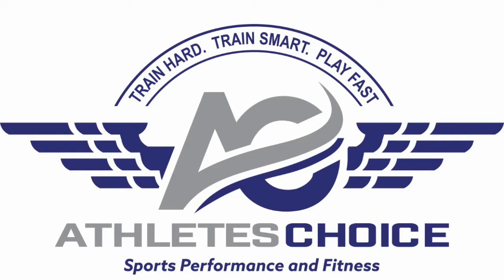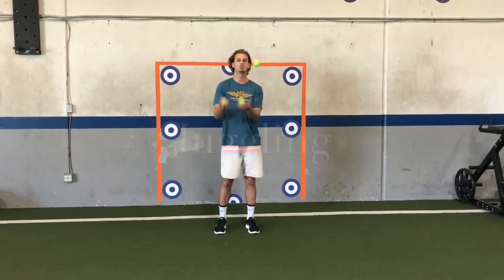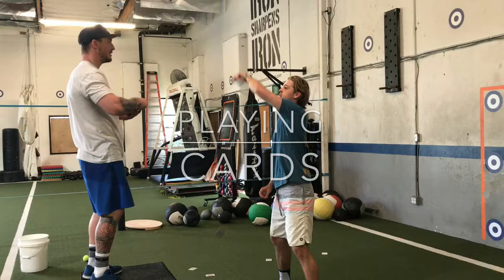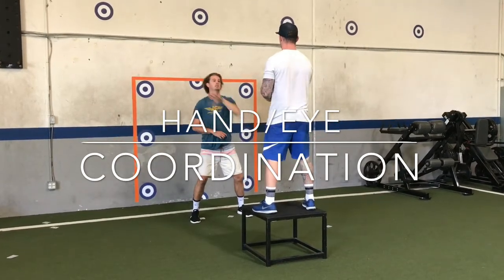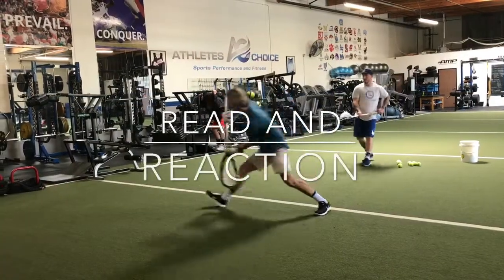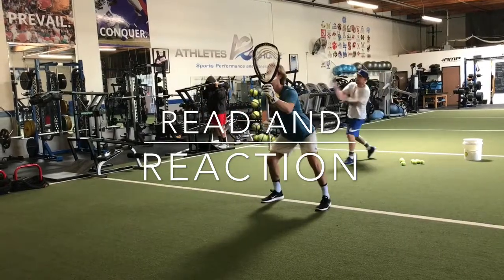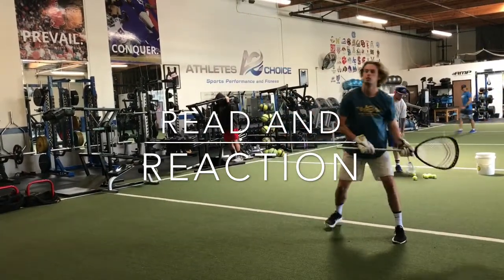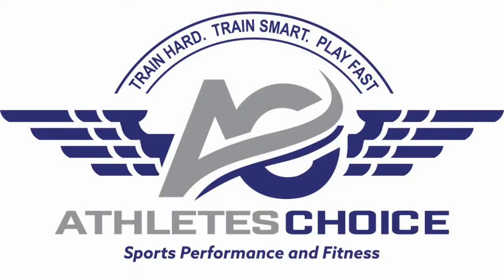Athletes Choice Goalie Clinic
Gunner Garn Goalie Academy 4:00-5:00 every Tuesday from May 30th to August 15th at Athletes Choice ... Learn from Orange County's own and now University of Michigan goalie Gunner Garn.